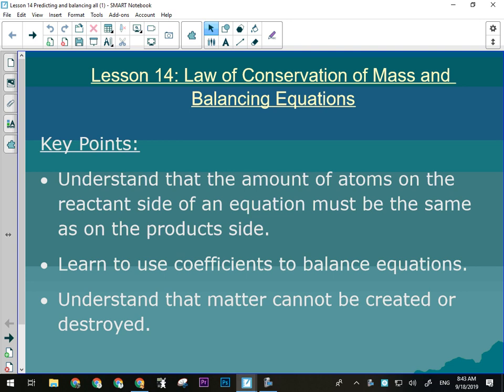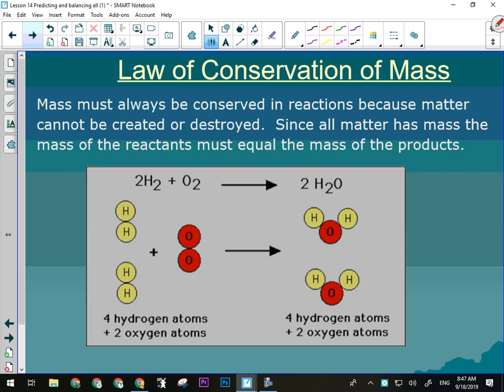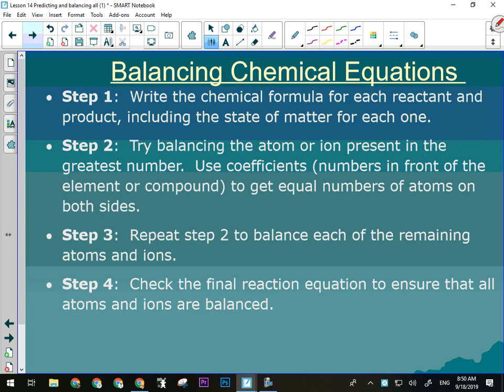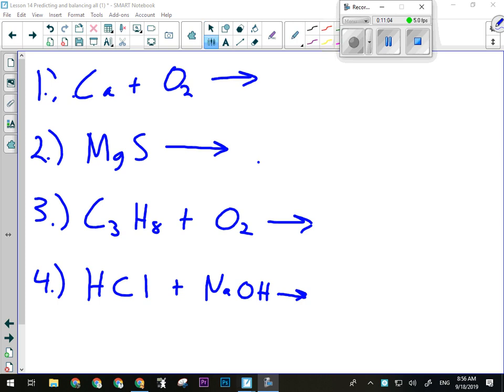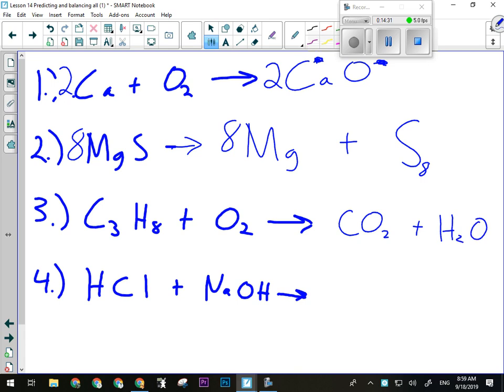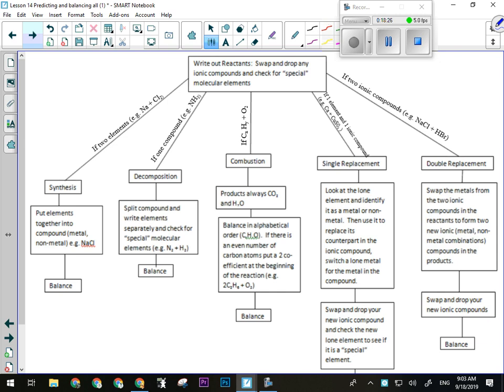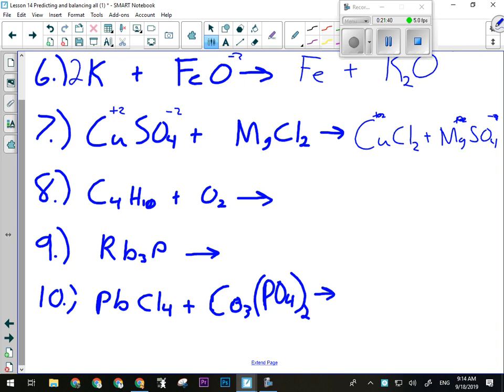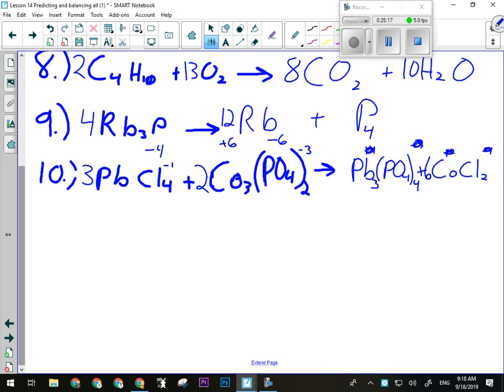Science 10 | Predicting Products of Chemical Reactions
How to predict the products of a chemical reaction using only the reactants.  Solved examples are included.